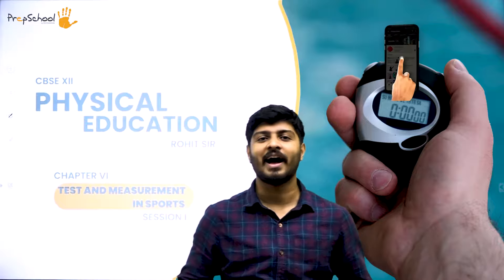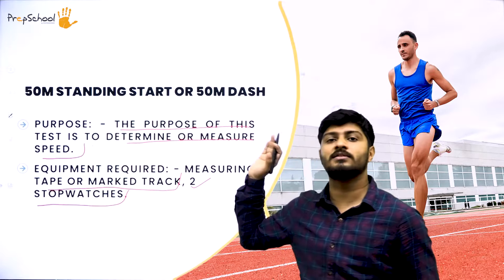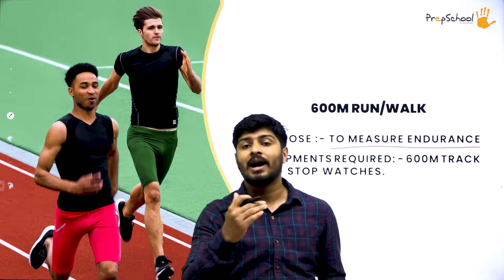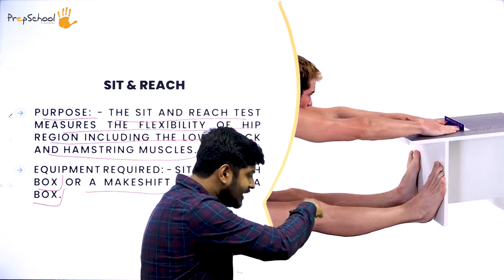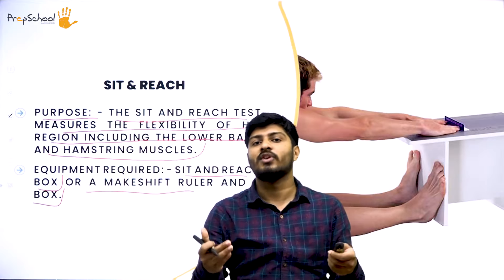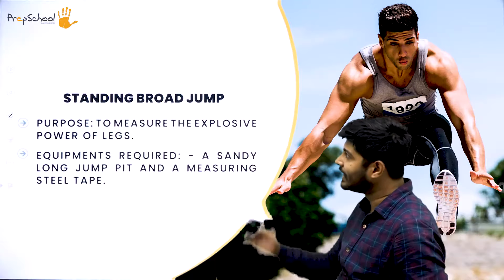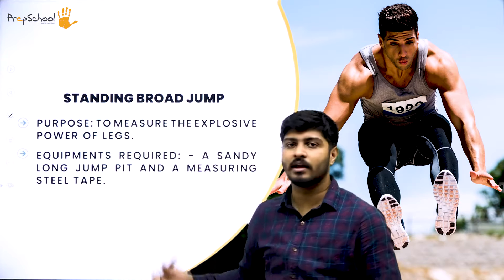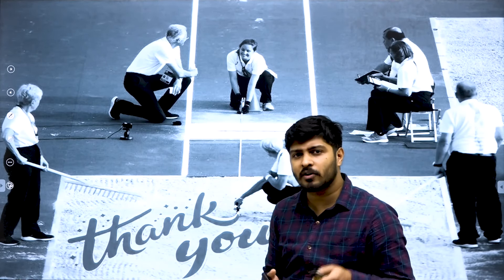DAY 25 | PHYSICAL EDUCATION | CBSE XII | TEST & MEASUREMENT IN SPORTS | L1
Class : CBSE XII
Stream : SCIENCE AND COMMERCE
Subject : PHYSICAL EDUCATION
Chapter Name : TEST & MEASUREMENT IN SPORTS
Lecture : 1

TOPICS COVERED : MOTOR FITNESS TEST